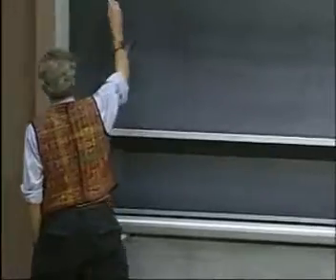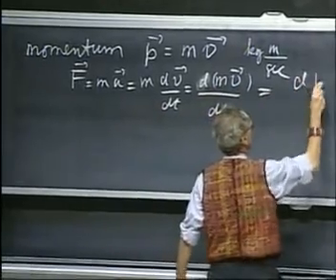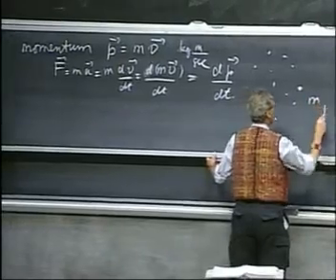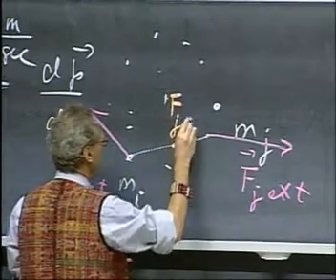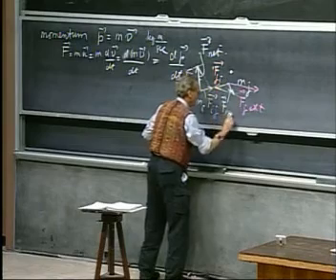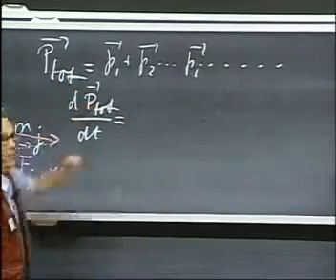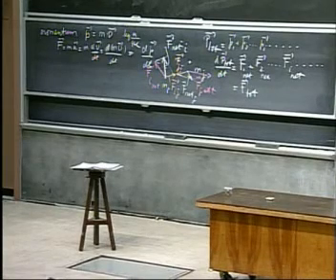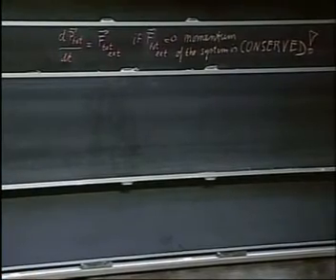Física I Lección 15A Conservación del Momentum lineal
1. Conservación del Momentum lineal:

Se discuten los conceptos de vector momentum lineal, fuerzas internas, fuerzas externas y la conservación del momentum lineal